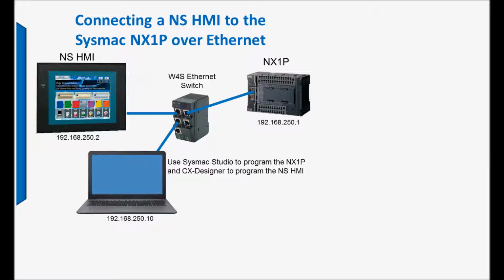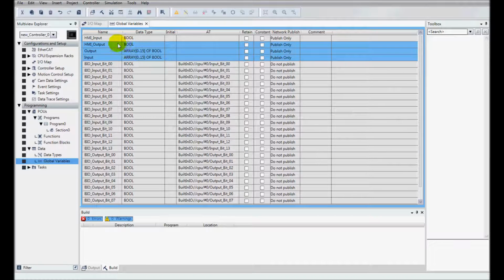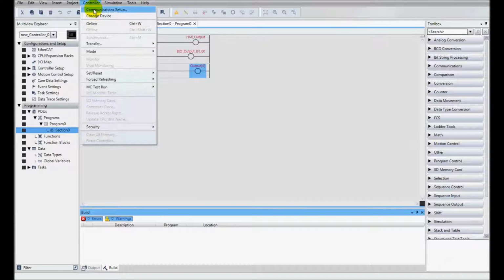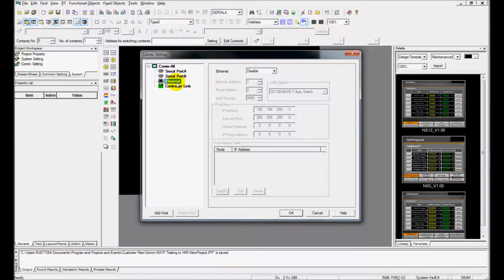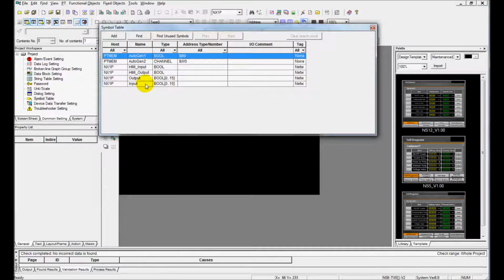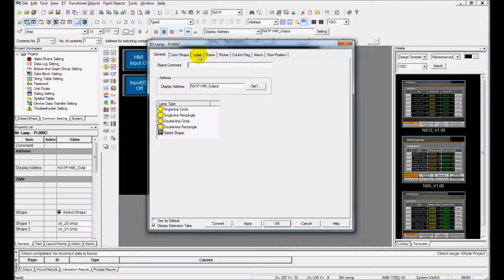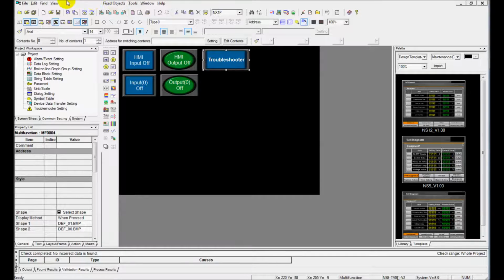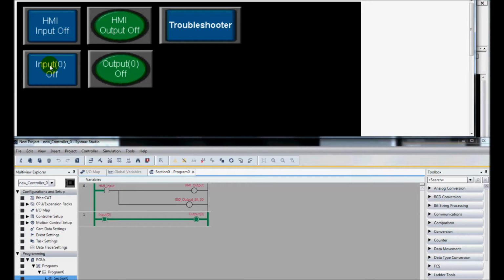How to connect an NX1P to a NS HMI over Ethernet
How to connect an NX1P to a NS HMI over Ethernet - Omron Quick Tip Video.
The NX1P small, powerful machine automation controller programs with an integrated development environment (Program your PLC, Motion, Safety, Vision, Remote I/O all from the same environment) that reduces development time and is part of the Sysmac Platform which is scalable from 24 I/O and up to 256 axis of motion with cycle times as low as 125 micro seconds.  Every controller has built-in EtherNet/IP for maximum flexibility and EtherCAT for ultra-fast deterministic control.